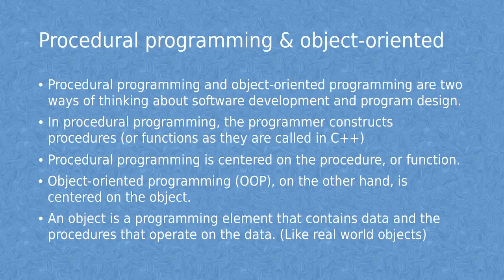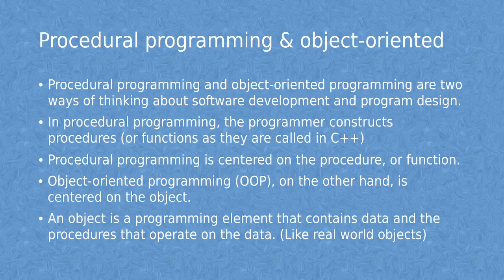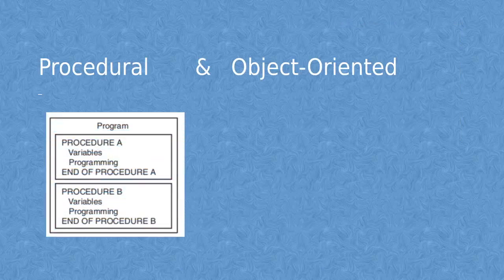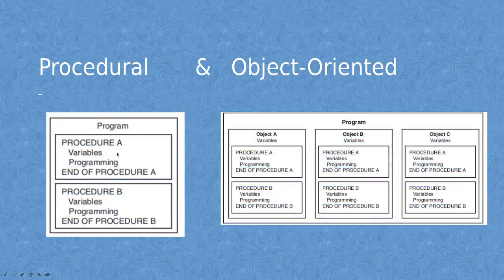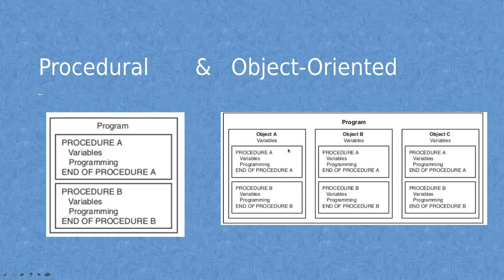Procedural vs Object oriented programming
This video explains the difference between Procedural and Object Oriented Programming.